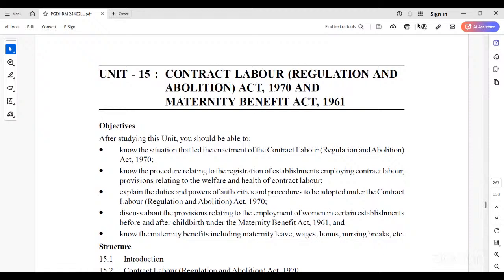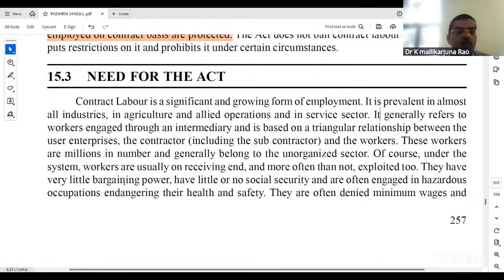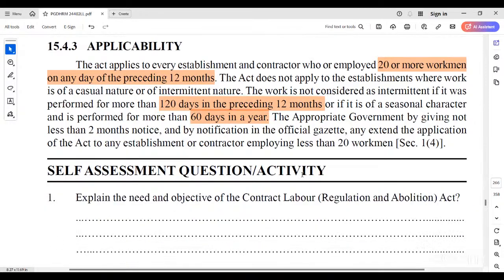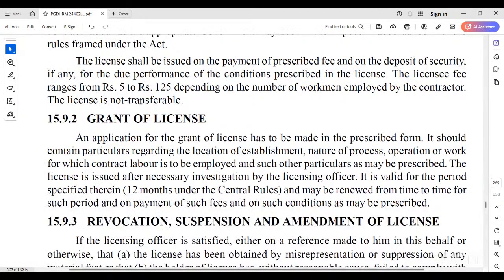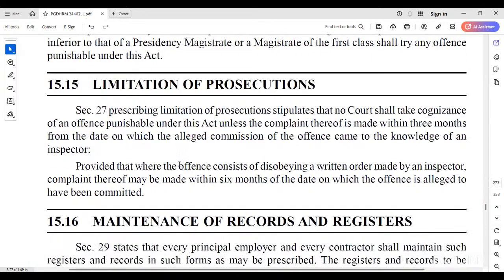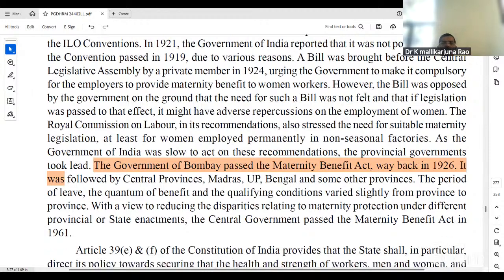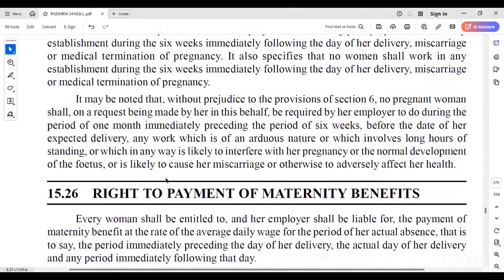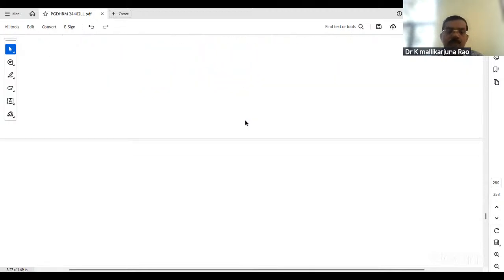DHR-Sem-2 : Labour Laws